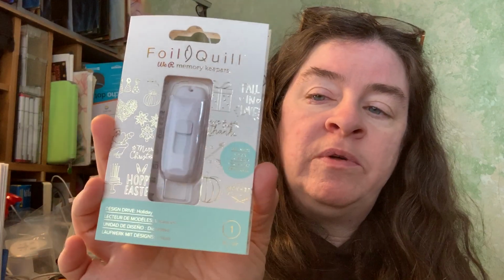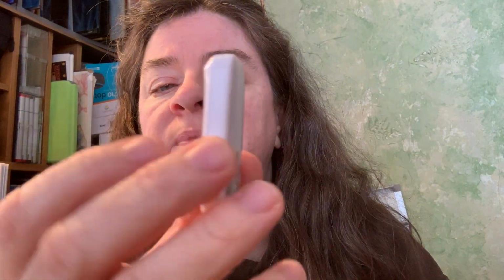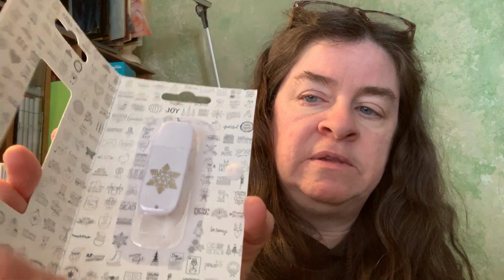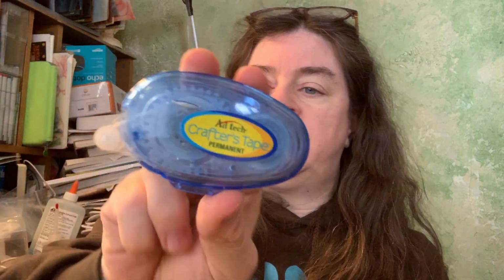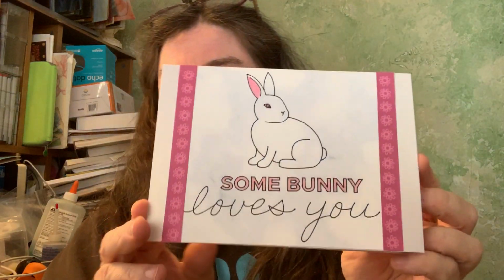Foil Quill Thumb Drive + New Products Day 1315 Experimental Homesteader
Welcome to the Experimental Homesteader Daily Vlog 1315  - with your hosts Sheri Ann Richerson and Jeffrey Rhoades. Join us each day as we travel, have fun and talk about new or interesting things we experience.